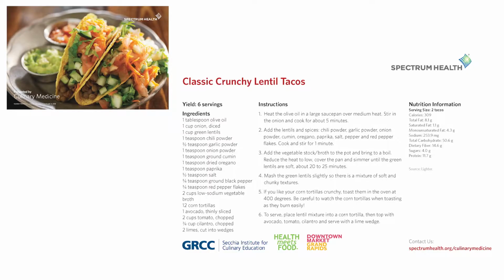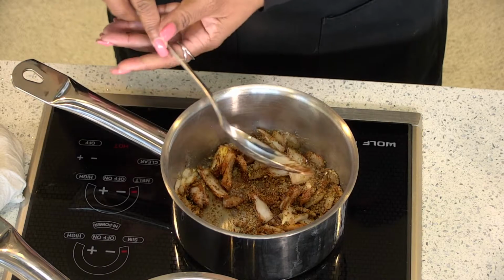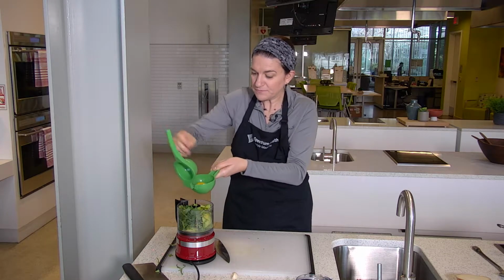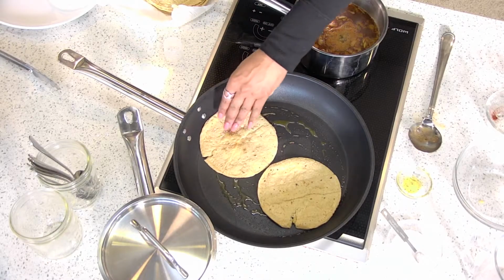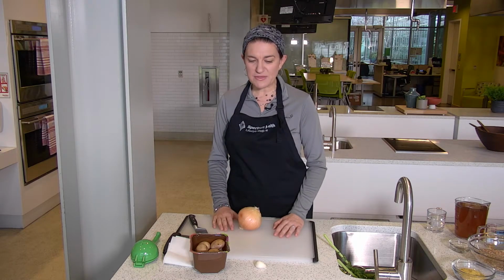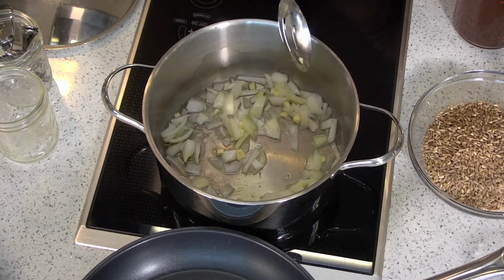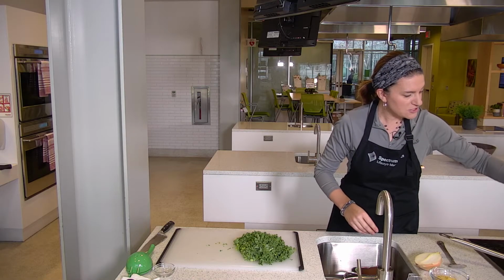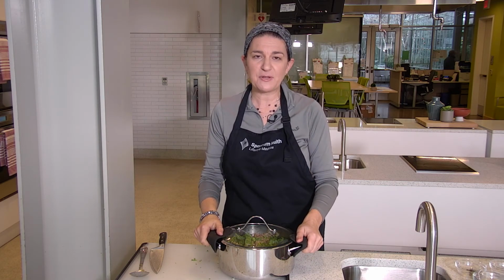Plant-Powered Dinner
Learn cooking skills and how to make delicious dinner recipes with chef Elizabeth Suvedi and her special guests from the Urban League of West Michigan, Dione Ford and Jahaven Haye.